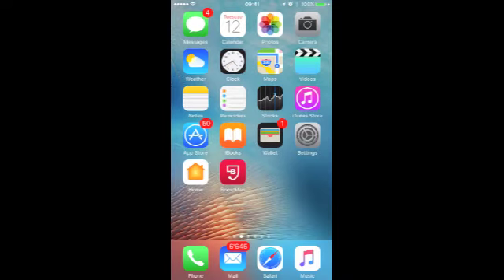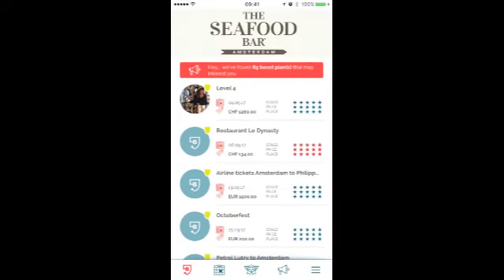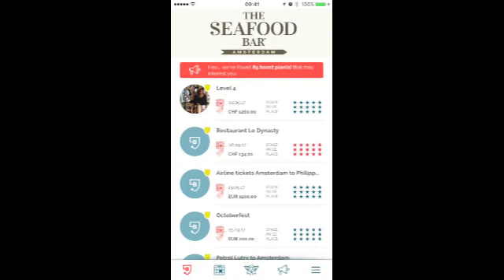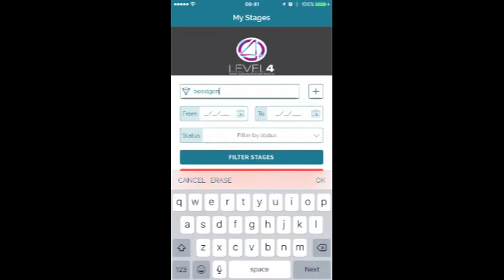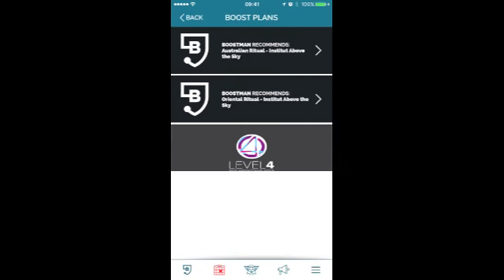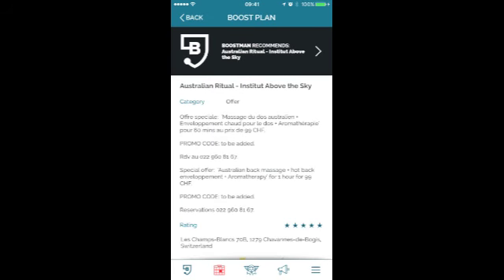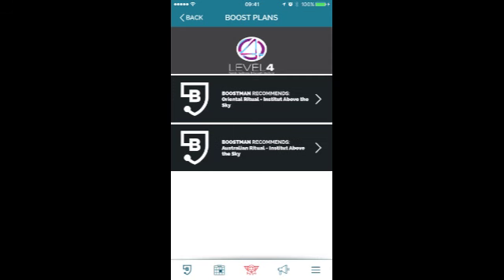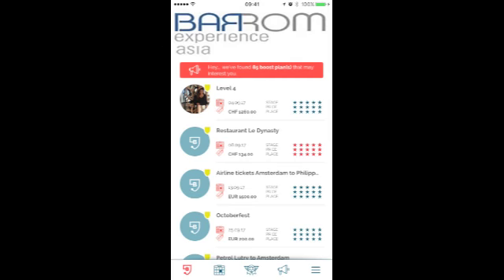Deals by Level4 for Boostman app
Deals offered by Institute Above the Sky in Geneva for the Boostman app. Australian Ritual and Oriental Ritual for only 99sfr by using the Boostman code.